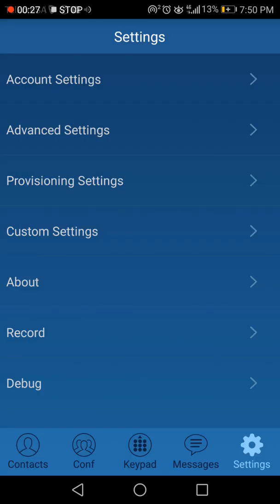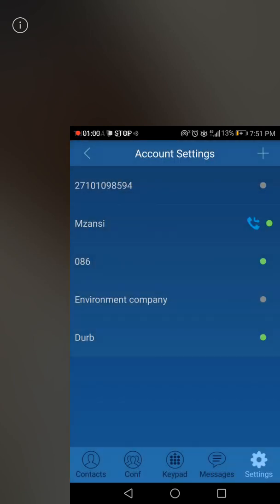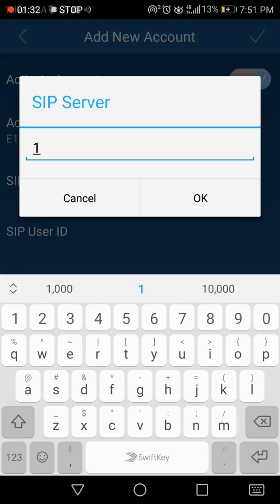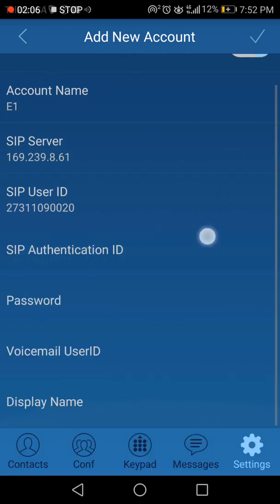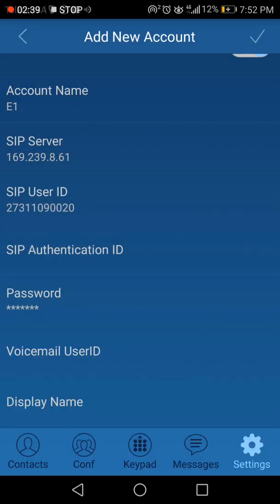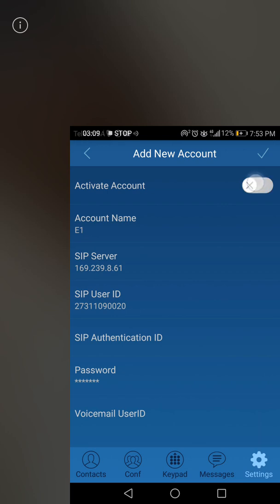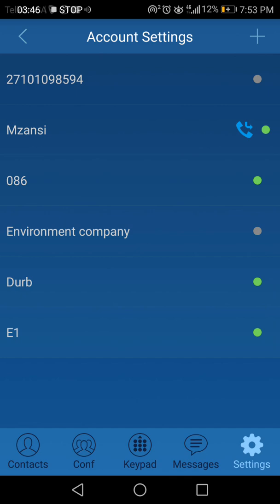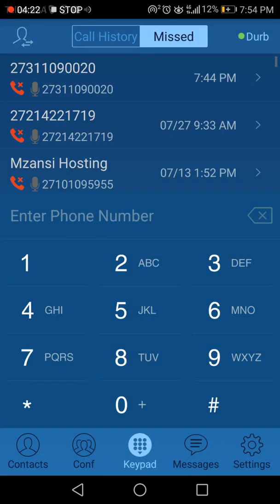Setup Landline on Cellphone in SA - Grandstream Wave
This is a setup video for SA based Voip Number (Landline) for small businesses.
The video is for existing clients with setup details and account created.

If you are not a client and wish to purchase the landline number for your business, please email or call

We have all area codes available for once off payment and also for monthly payments of Landlines.

mzansihosting.co.za